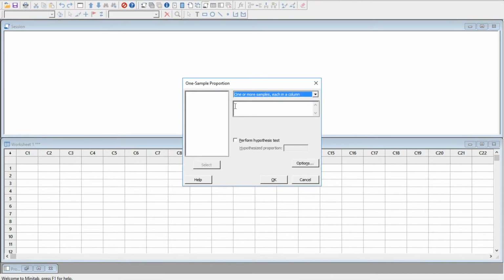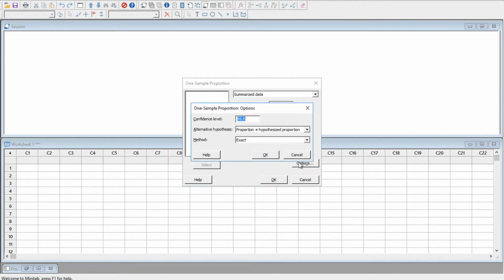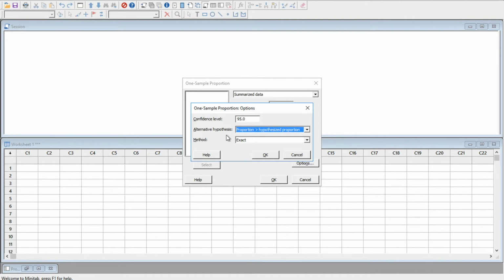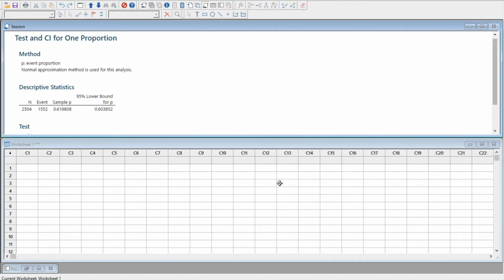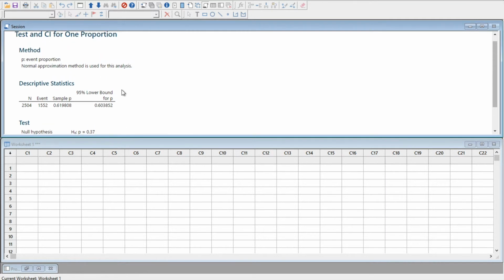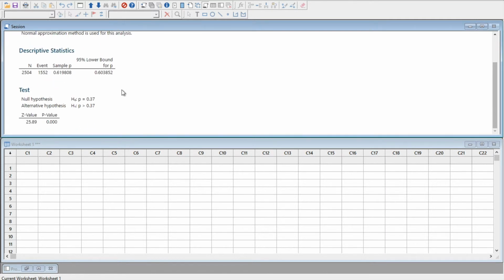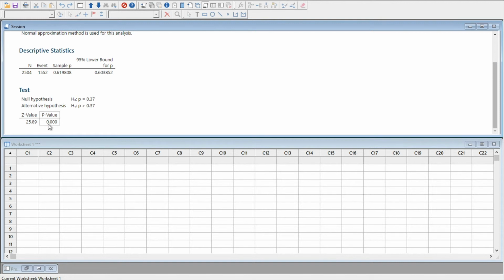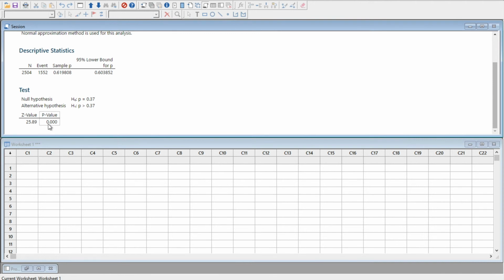Hypothesis Test for Proportion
Minitab Tutorial for Proportion Hypothesis Tests